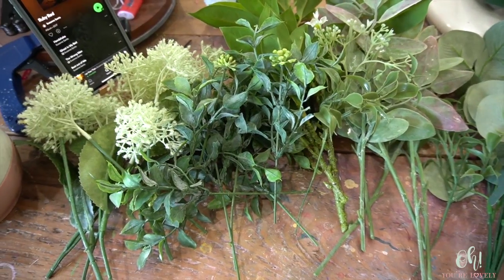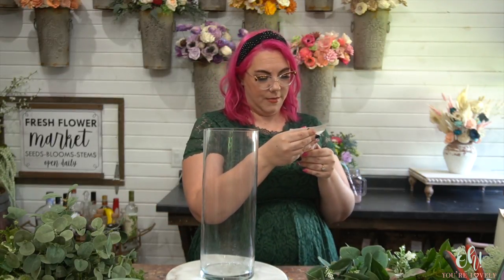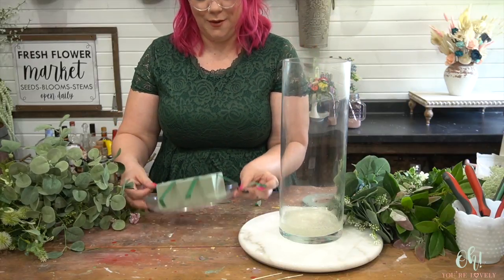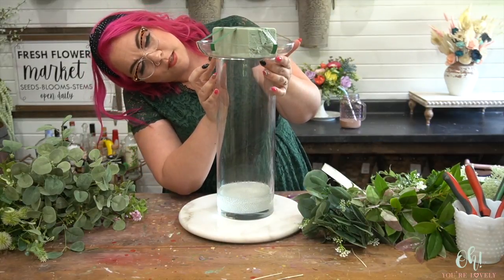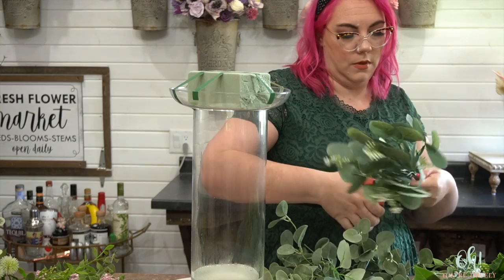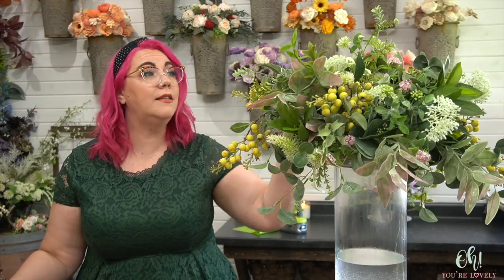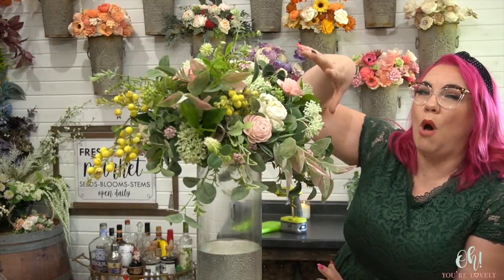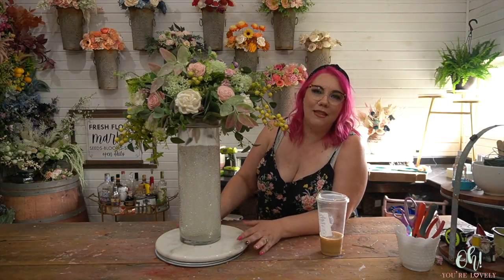Pedestal Centerpiece: DIY a large wedding floral centerpiece featuring wood flowers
You asked for it, so we made it! In this tutorial, we tackle the pedestal vase centerpiece. Not gonna lie, this one is big!

What You'll Need:
Greenery
Sola Flowers
Tall Vase
Floral Tape
Floral Clay
Lomey Dish
Water Beads